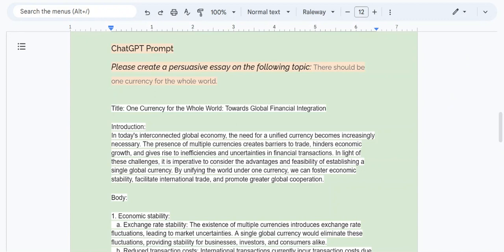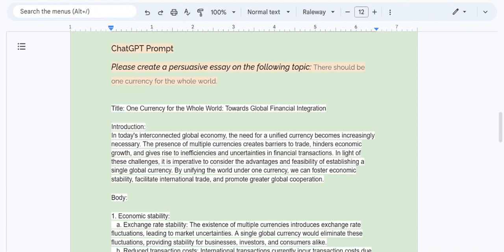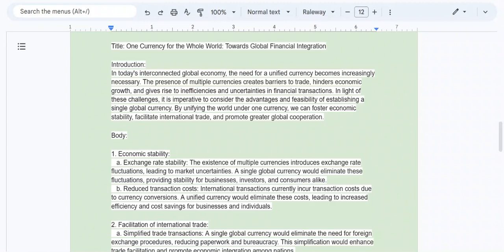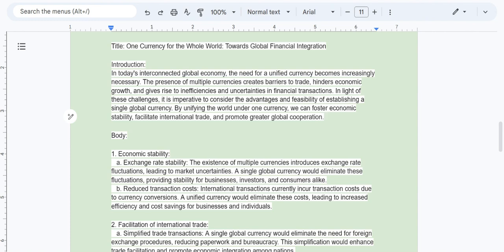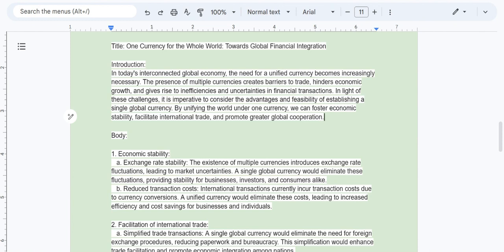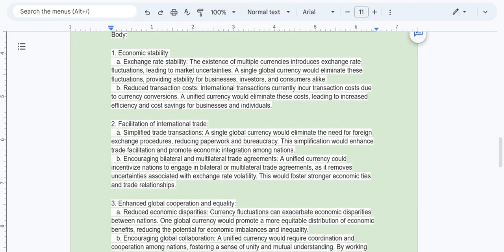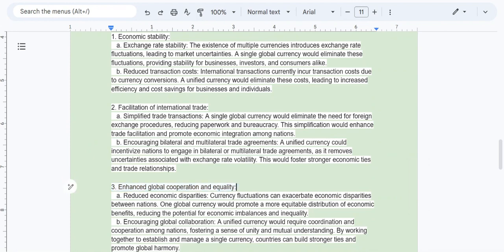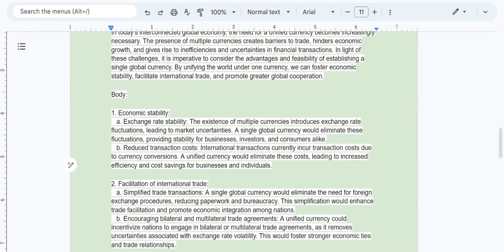ChatGPT responds to a one world currency.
Prompting ChatGPT to create a persuasive essay. In addition, we examine ChatGPT's response on the following topic: Having one currency for the entire world.

*TIMESTAMPS*
00:00 Opening comments
01:26 ChatGPT title
02:01 Introduction review
05:01 Body 1 review
06:31 Body 2 review
07:51 Body 3 review
08:05 Body 4 review
09:59 Conclusion review
11:22 Closing comments